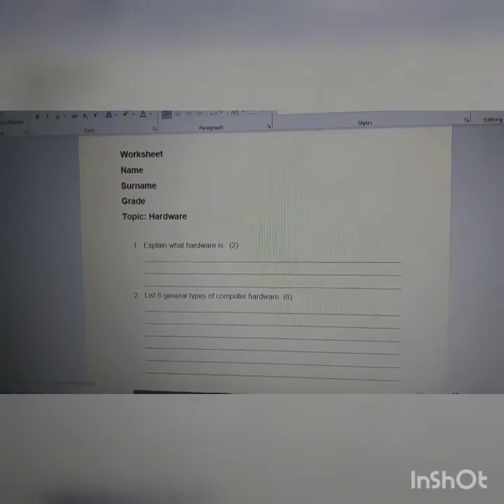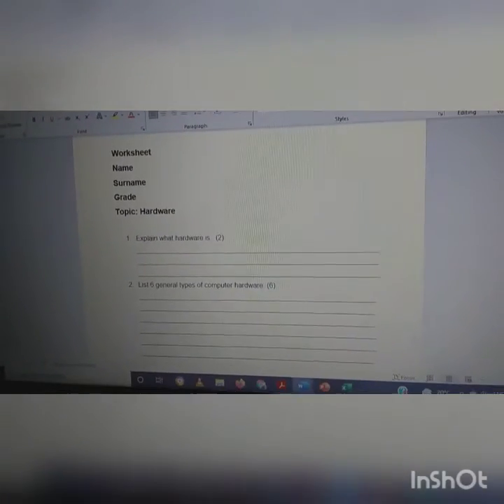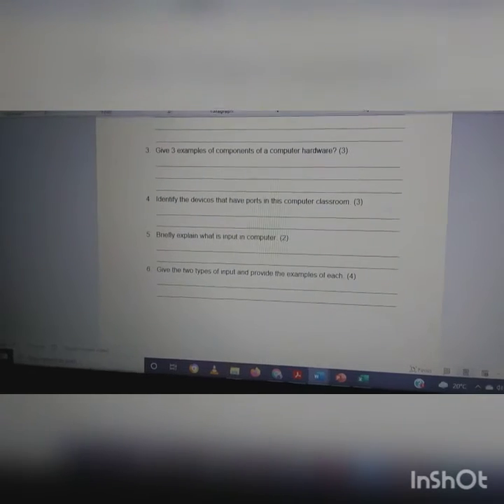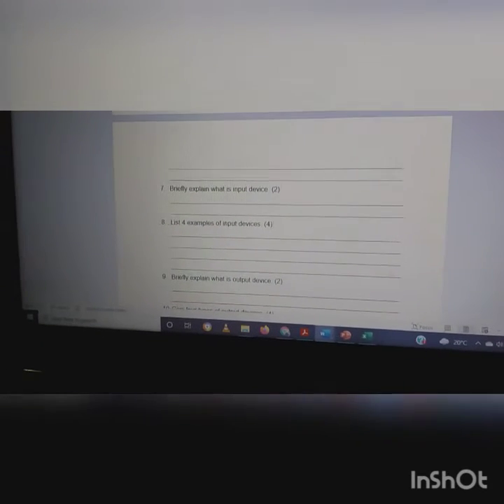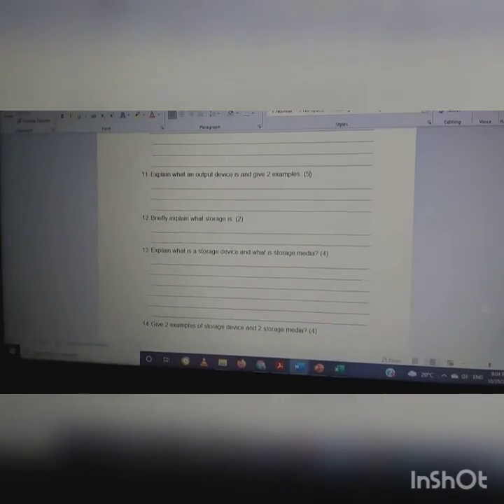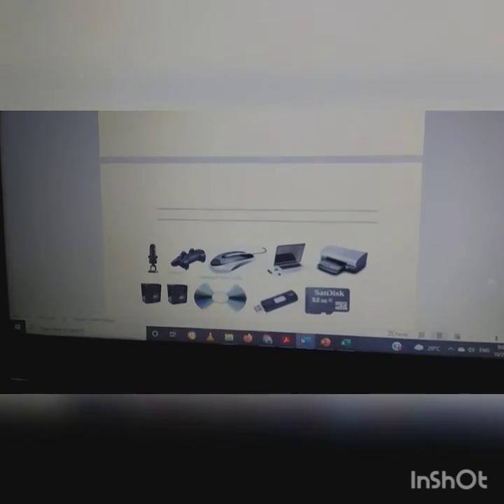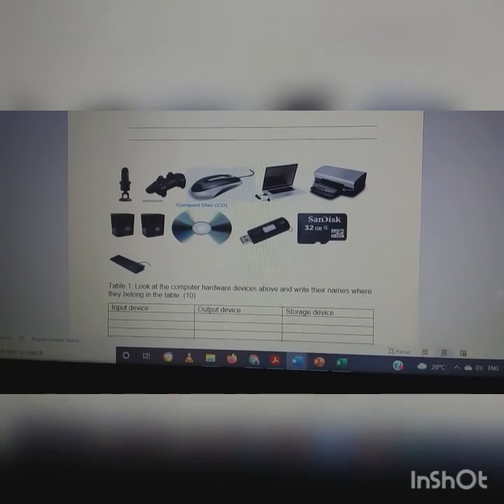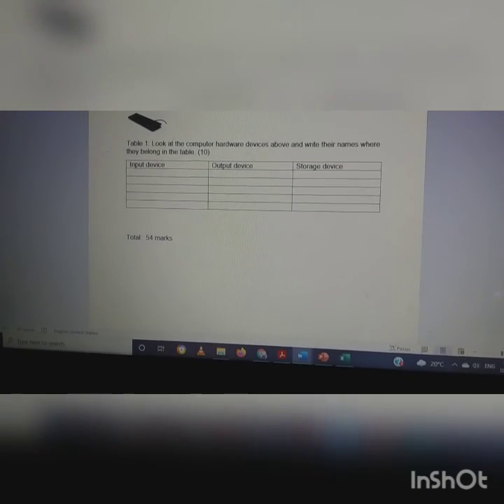Lesson Conclusion about Hardware